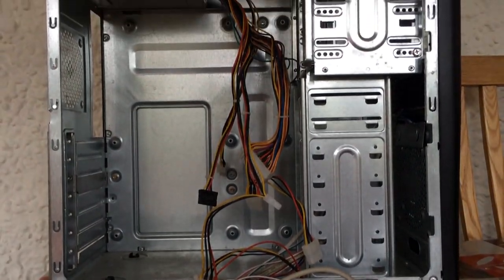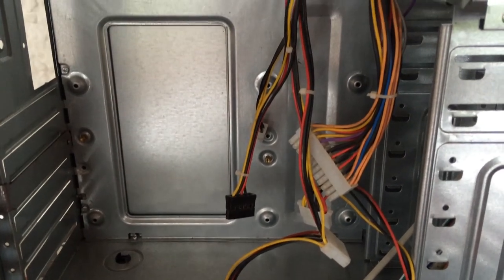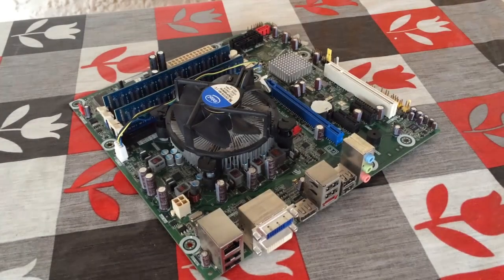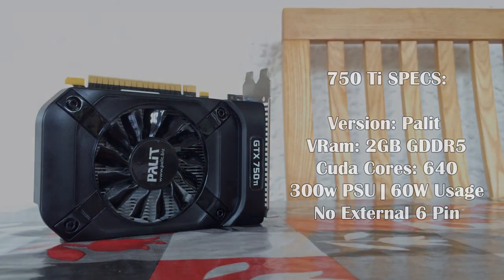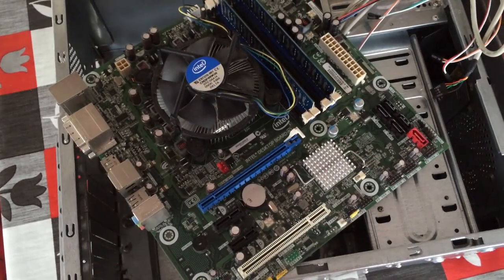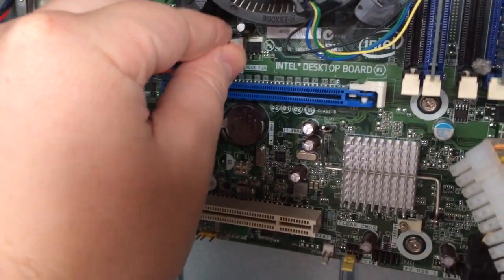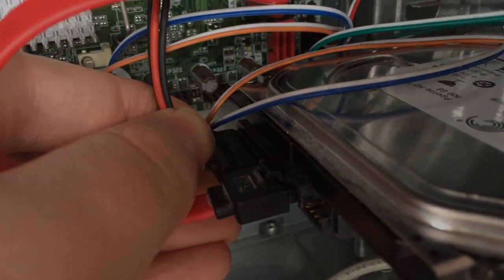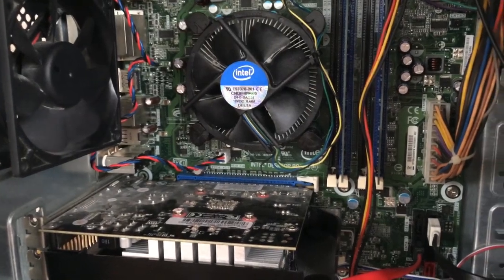Let's Build a $200 Core i7 Budget Gaming PC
Today we're building a core i7 gaming PC for just over $200, or way under £200. The first generation core i7 CPU's represent excellent value for money so what better processor to use in a budget gaming setup. I'll be talking you through the components we used, how much we paid and we'll also be putting the build to the test with a few games.

This system is made up of entirely used components and is more than capable of playing your favorite games at 1080p with respectable frame rates, even with more demanding a recent titles like Battlefield 1.

So let's take a look at our system and see what she can do!

System Specs:
Intel Core i7 860 @ 2.8 GHz Quad Core CPU
Intel DQ57TM Socket 1156 Motherboard
8GB DDR3 Crucial Ram @ 1333 MHz
500GB SATA Hard Drive
Nvidia GeForce Palit GTX StormX OC 750 Ti 2GB GDDR5
450W Sumvision Power Supply
No Name / Non Branded Case

Games Tested:
Fallout 4
Dirt Rally
Skyrim Special Edition Remastered
Battlefield 1